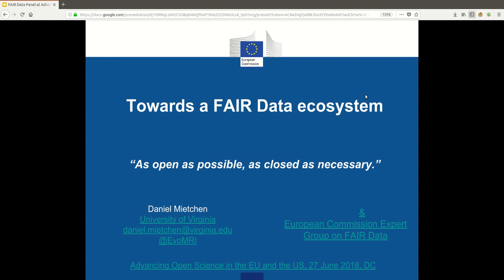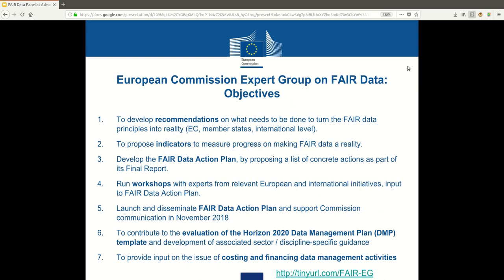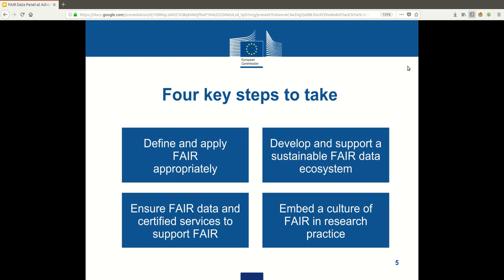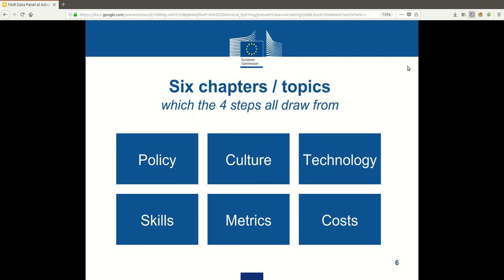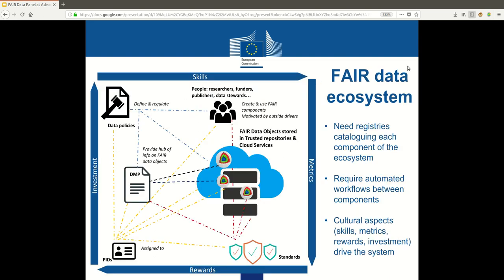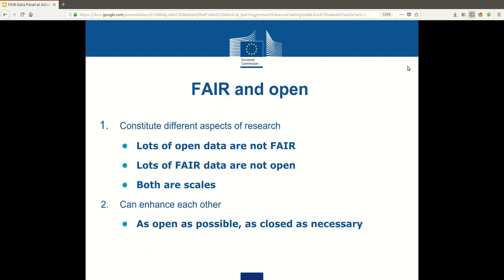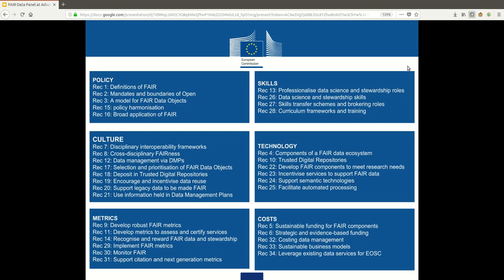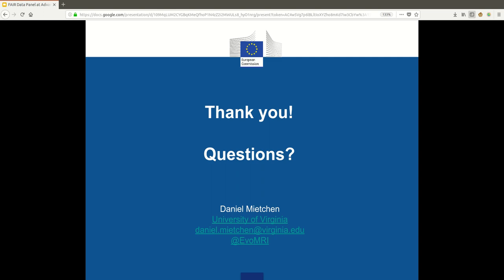Towards a FAIR Data ecosystem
) to the FAIR Data Panel at the "Advancing Open Science in the EU and the US" event taking place in Washington, DC, on July 27, 2018.